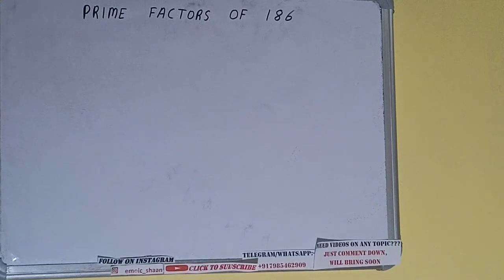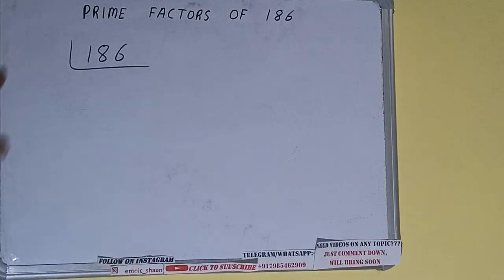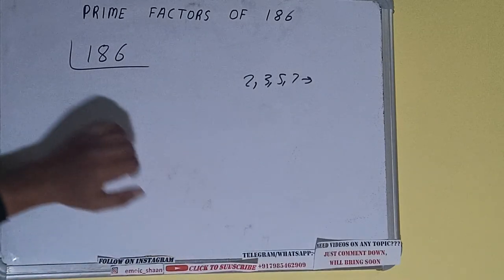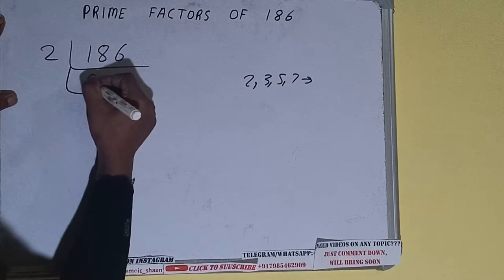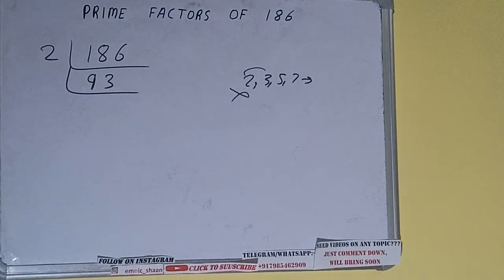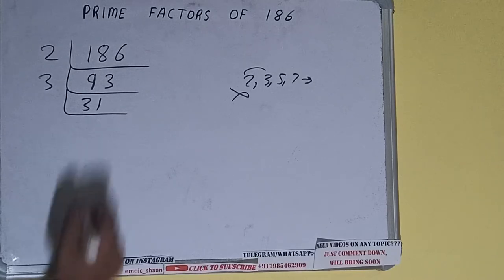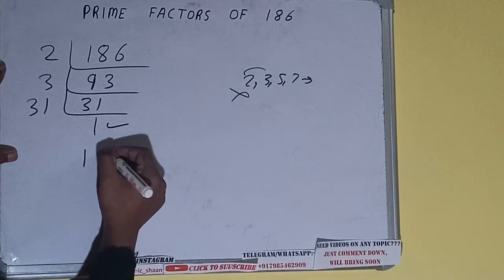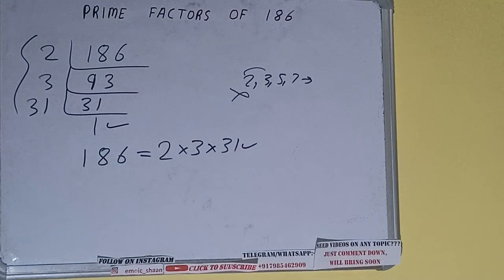PRIME FACTORS OF 186